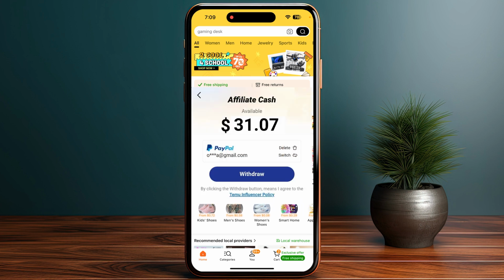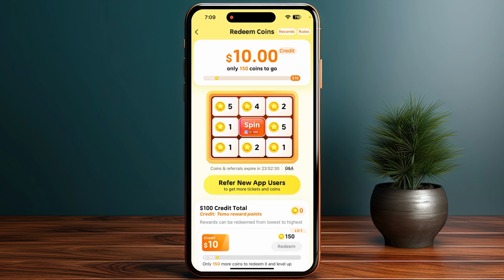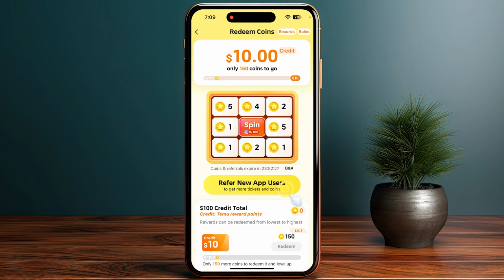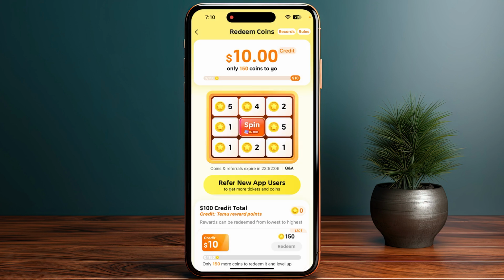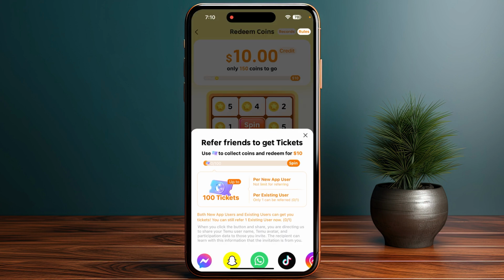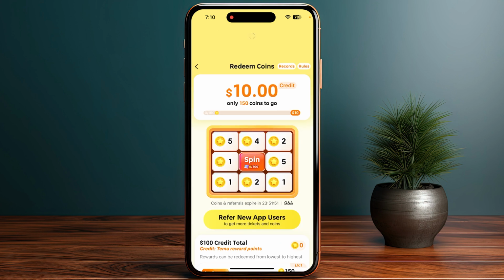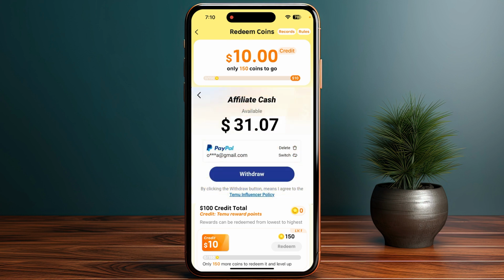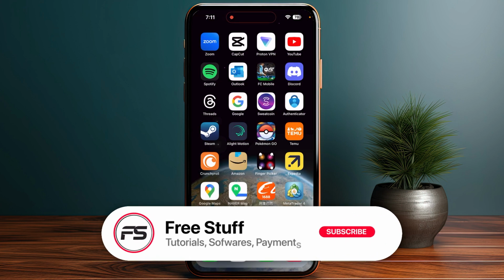How to Cash Out Temu Earnings to PayPal (2025) - Full Guide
Are looking for a video about how to link your paypal to temu? here it is! In this video I will show you exactly how to withdraw money from temu to paypal. Make sure to watch the video to the very end. You will learn how to cash out temu earnings to paypal.